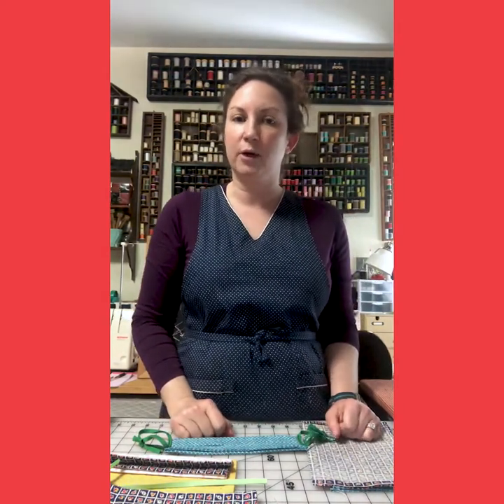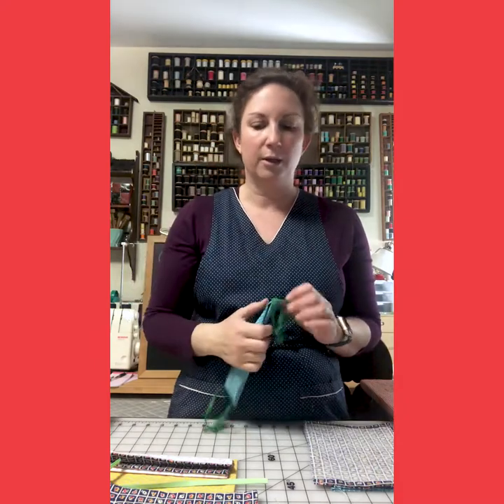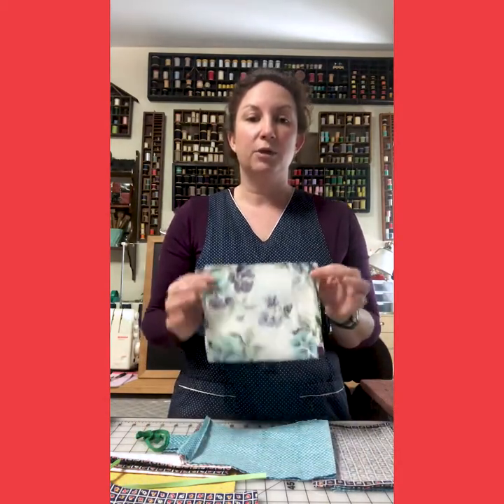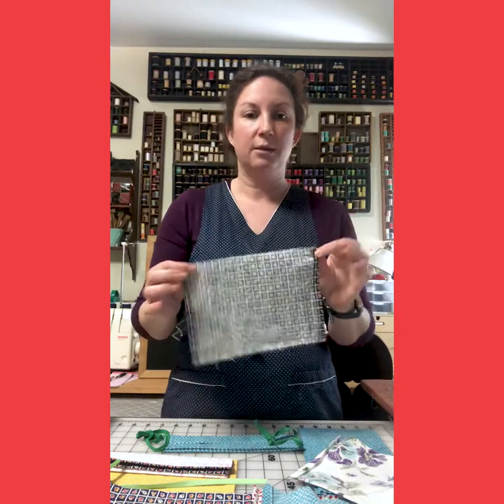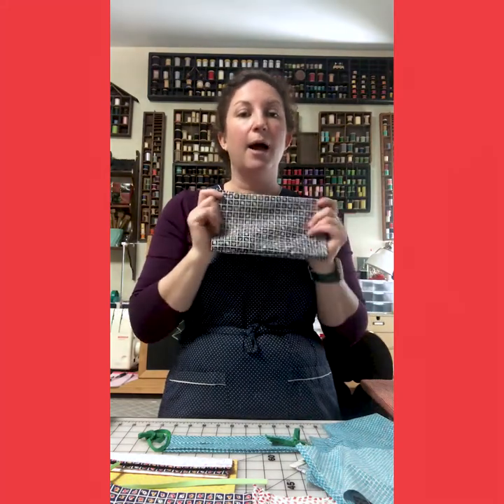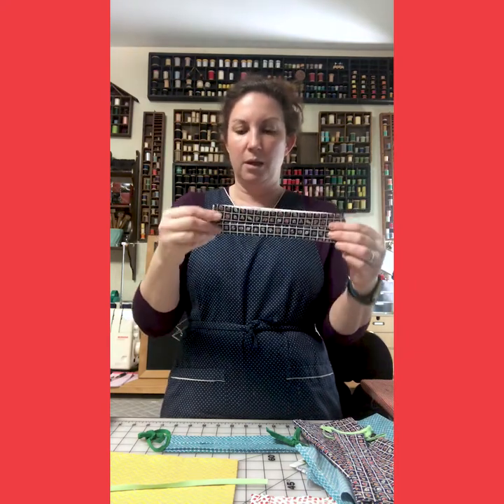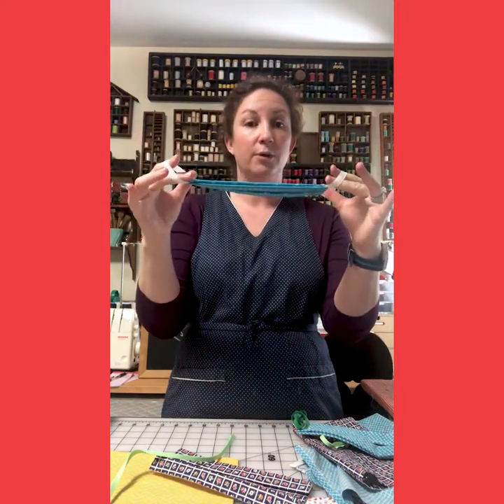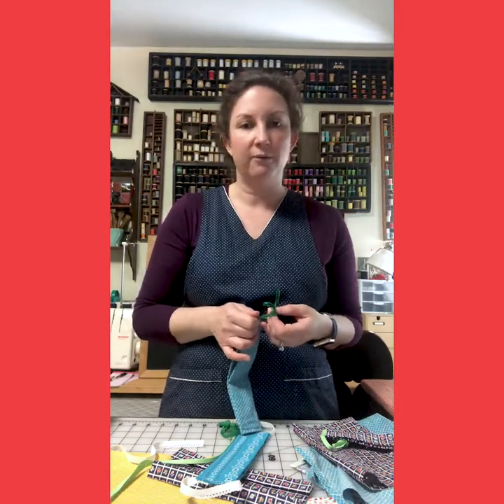Make a Fabric Face Mask with Denise El-Hoss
Armory Arts @ Home presents Armory Letterpress Studio Director Denise El-Hoss showing you how to make a fabric face mask.